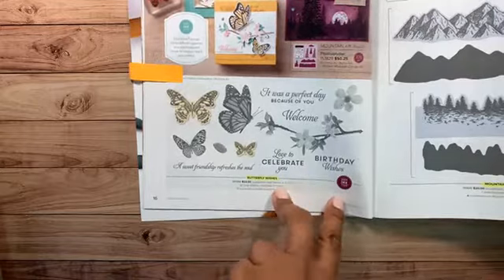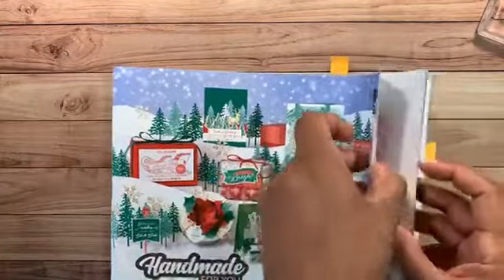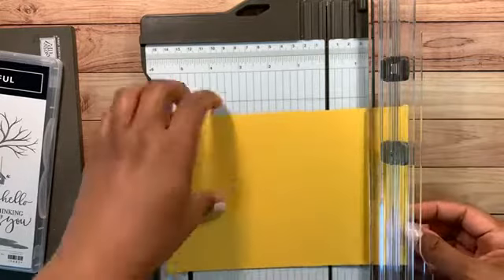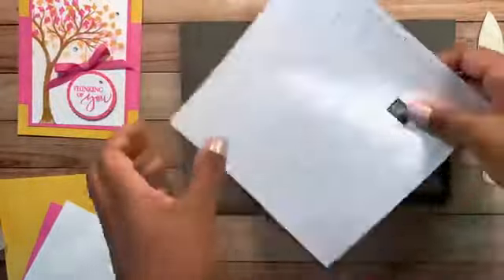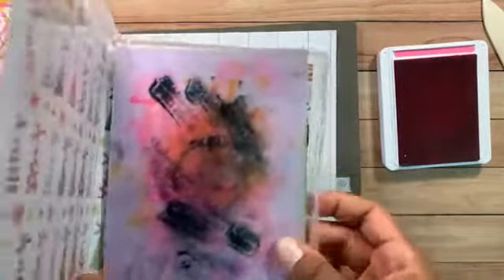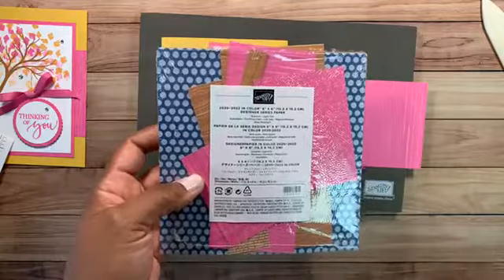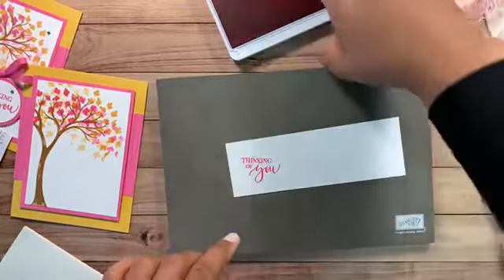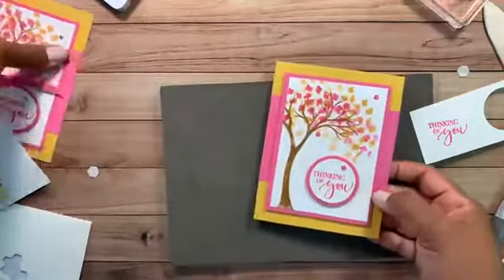Life Is Beautiful by Stampin' Up!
Quick and fun card using the Life is Beautiful stamp set